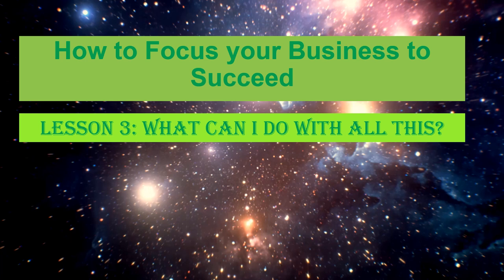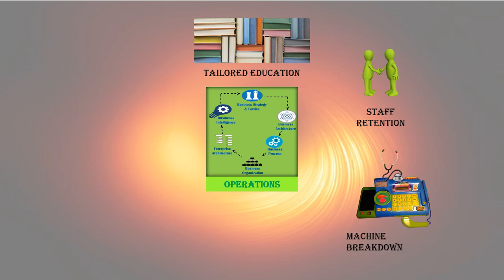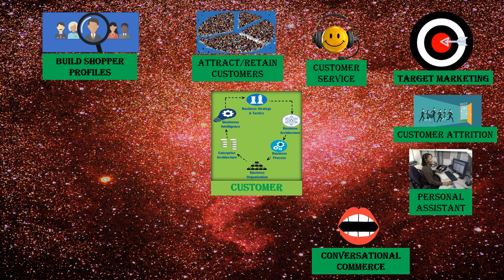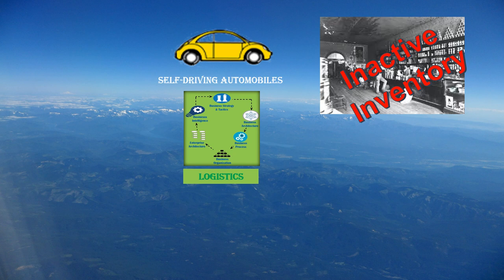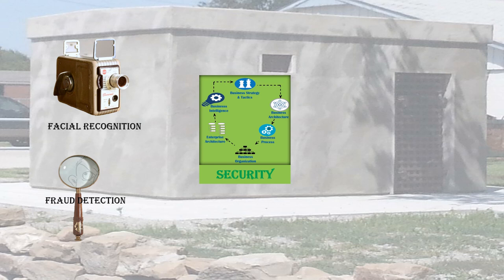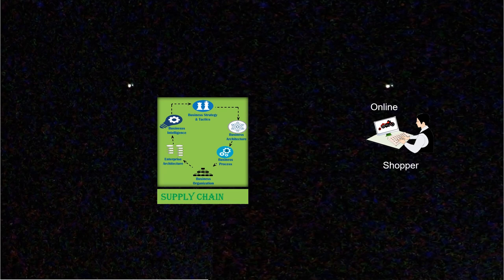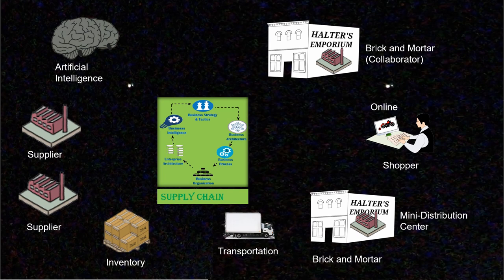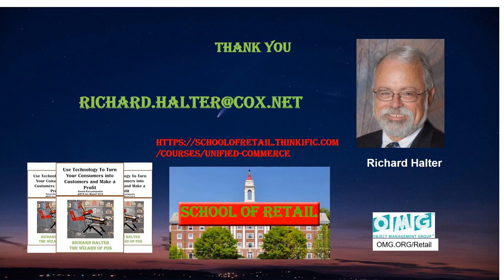How to Focus your Business to Succeed Lesson 3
- You don’t know what you don’t know. Part III. I’ve been to retailers and vendors all over the world. They all have one thing in common. Their people understand their company quite well. What they have all missed is things outside the scope of their company. This is where I come in. I get to share my broad understanding of retail with them. Inevitably when I leave, they tell me they have to go back to the drawing board to leverage the new information I gave them. Because of this, I started building the iVURM model you will see in this video. Hopefully it will give you a broader focus of what is in retail. After all RETAIL is COMPLICATED.
- This is a 3-part video presentation called “How to Focus Your Business to Succeed.” This is Part III.
- - This is Part II Sorry for the length but it is chock full of information.
- BTW I am available for consulting on how to move your monolithic retail enterprise into the modern agile world.